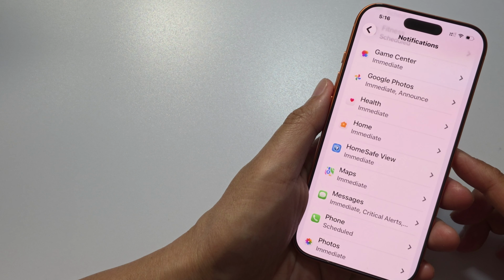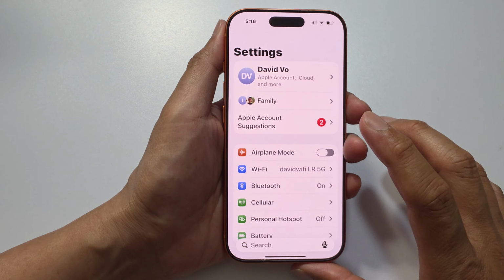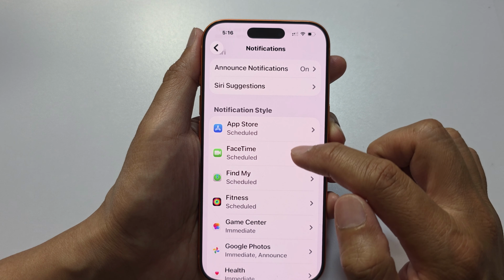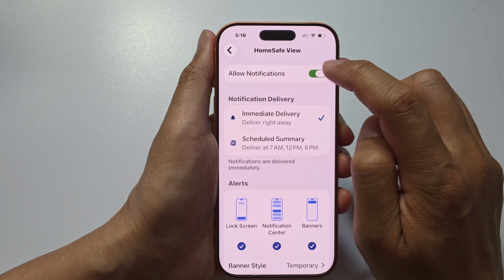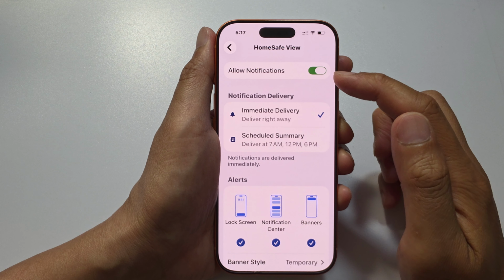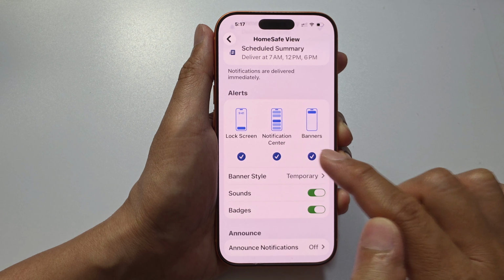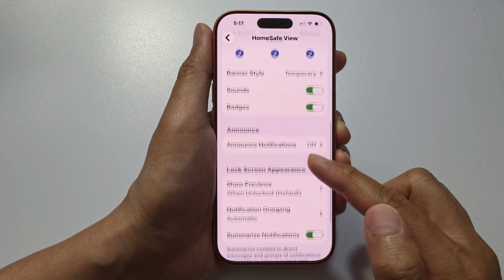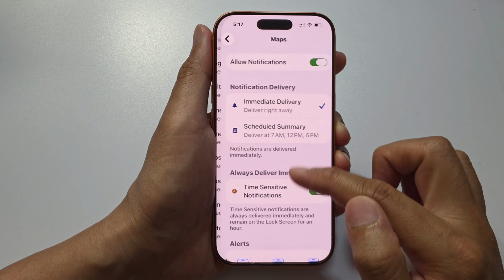How to Turn On/Off Notifications for Individual App on iPhone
Take back control of your iPhone! This tutorial shows you how to easily turn notifications On or Off for any individual app. Whether you're silencing a noisy game, a chat app, or a news feed, learn how to customize your alerts for a more focused and peaceful iPhone experience.

CHAPTERS
0:00 Introduction: App Notification Control
0:12 Open Settings
0:21 How to Turn On/Off All Notifications for an App
0:47 Customizing Alert Types (Banners, Sounds, Badges)